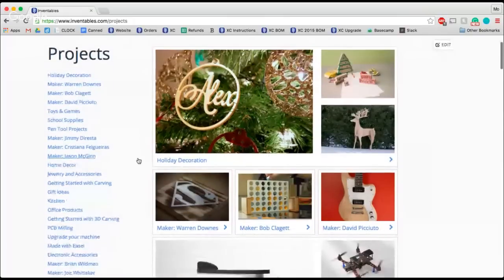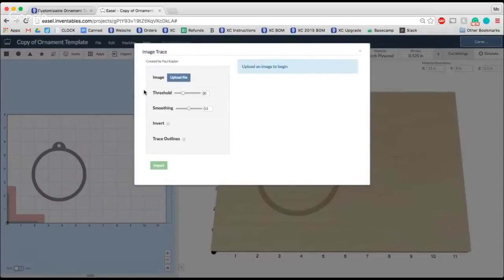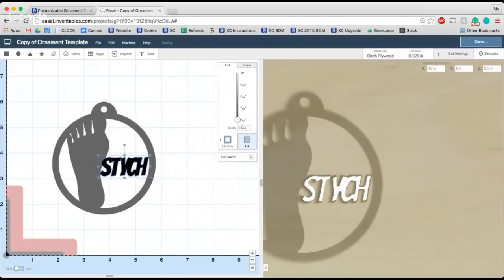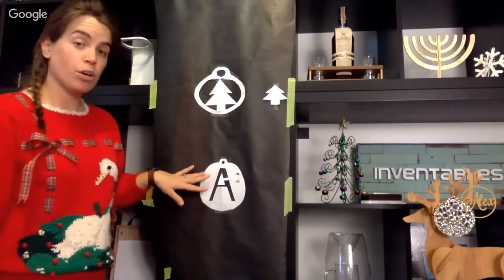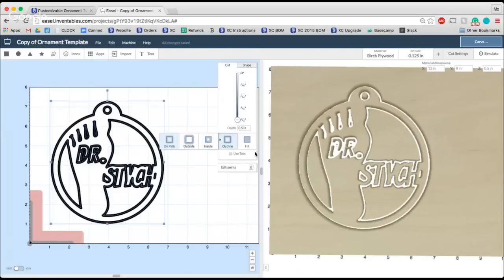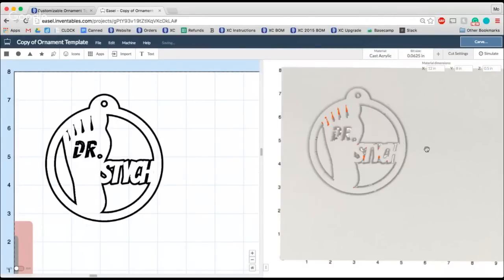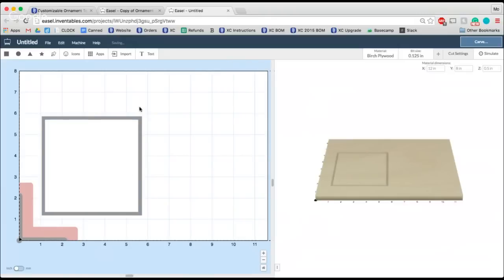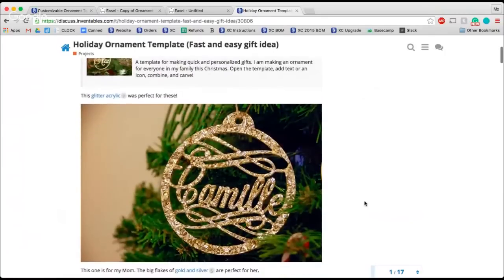Easel Live: Personalized Holiday Ornaments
*See below for links and timestamp instructions!*
This quick, easy project helps you make a gift for everyone on your list! Use the Easel layering techniques and skills taught in this lesson for a variety of other projects.